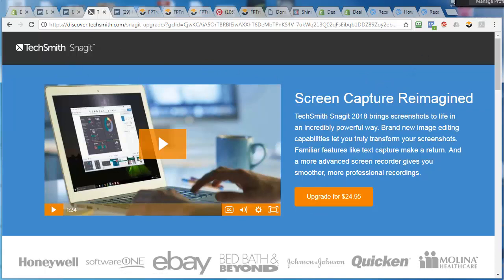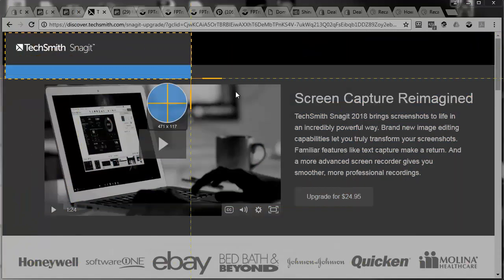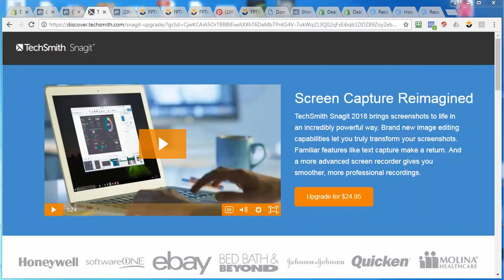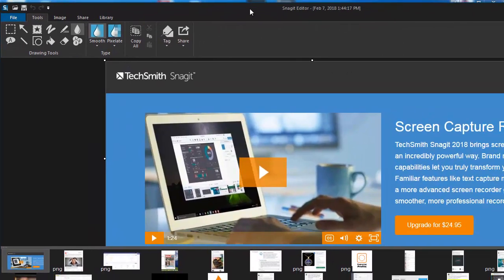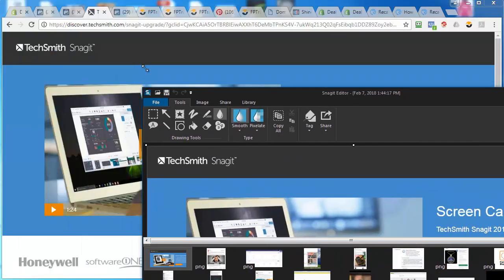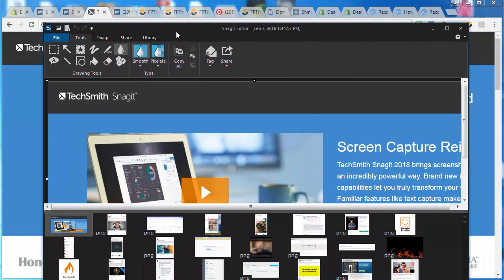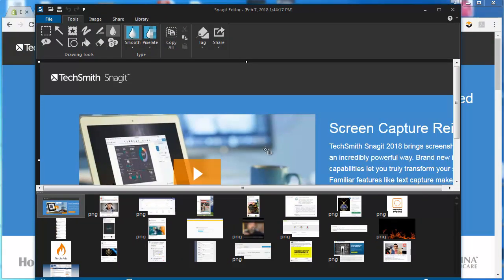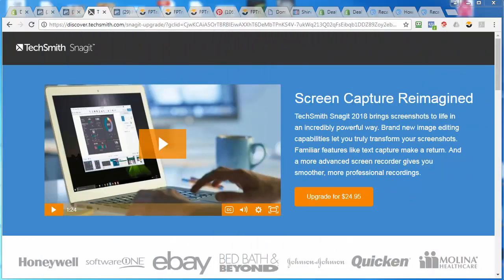Engraving Profits - Lesson 19 - Snagit & Your Idea Folder - Shineon Print On Demand Course